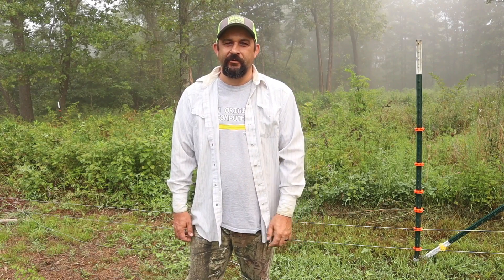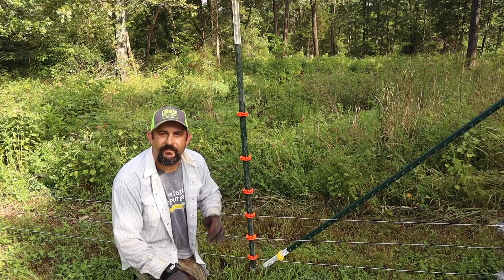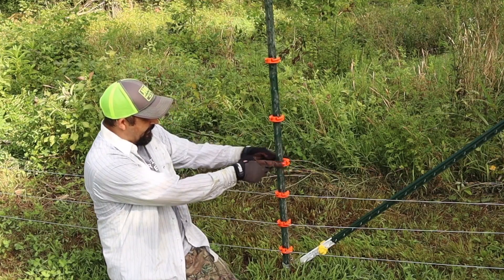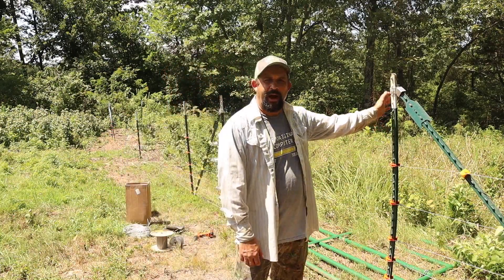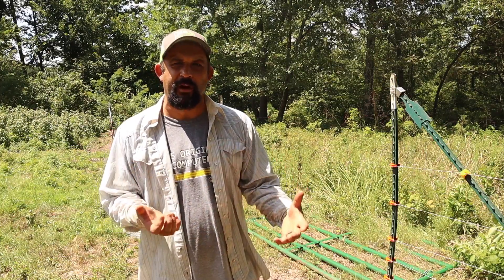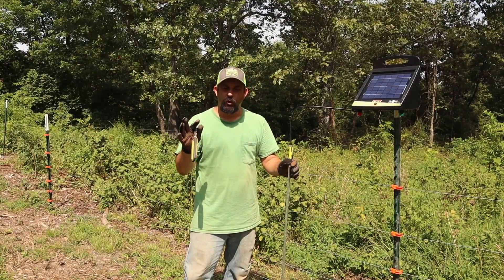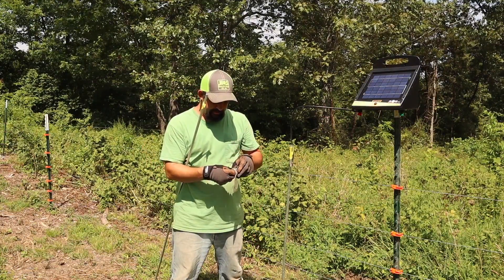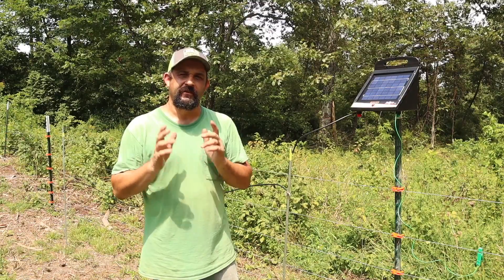Hallelujah! NOW we are READY for our next big adventure!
It's been a long project and a big project, but after today...it is DONE!  Earlier this  year, we decided we would like to add a family milk cow to our small family farm.  We started working toward having a new area for a cow and the goats.  It's been a long road with lots of interruptions, but we've made it.  Now...we can move the goats and start looking for our very first milk cow.

Etsy Shop